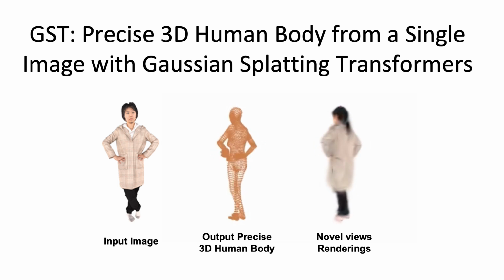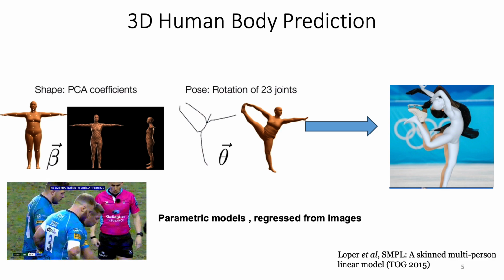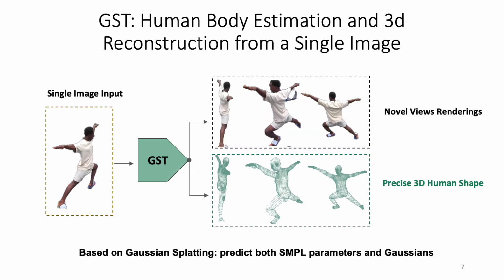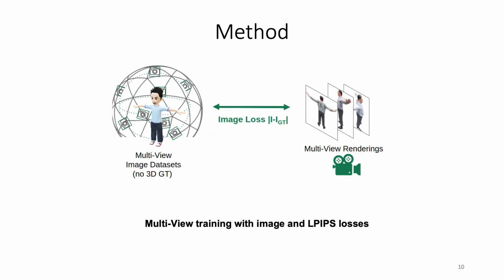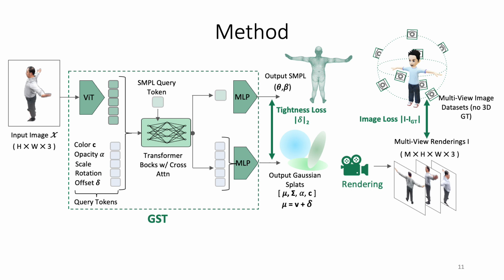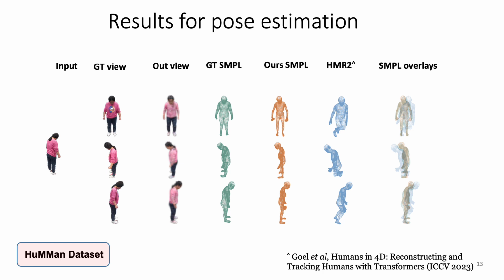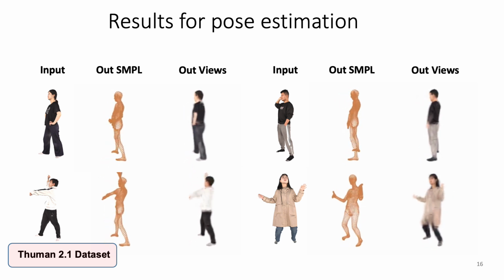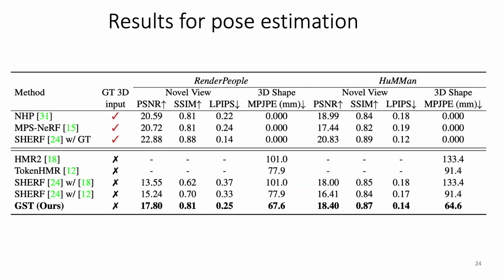GST: Precise 3D Human Body from a Single Image with Gaussian Splatting Transformers